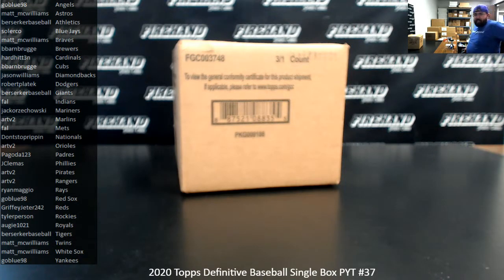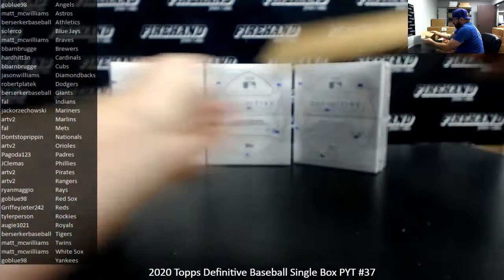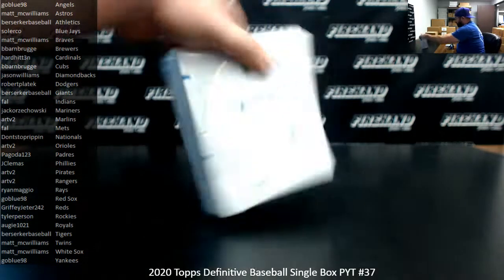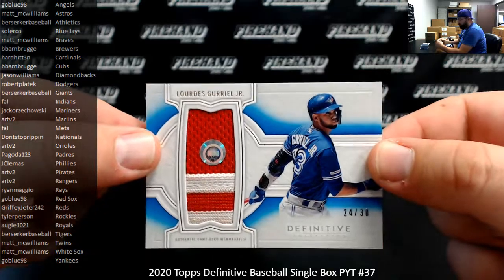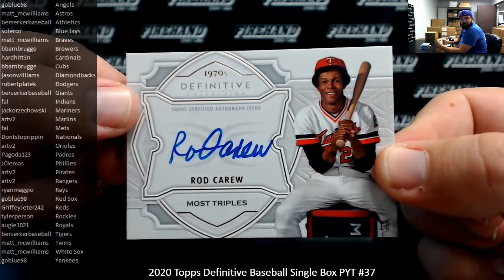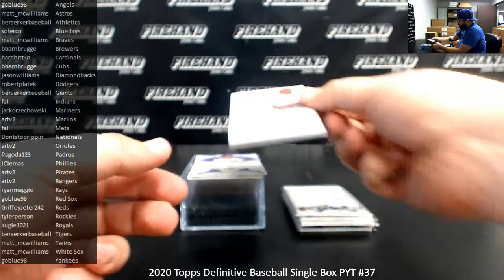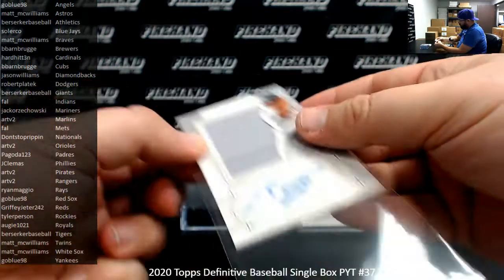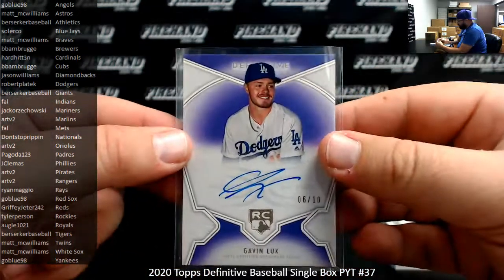10/31/2020 2020 Topps Definitive Baseball Single Box PYT #37